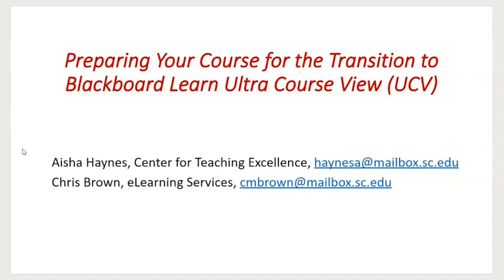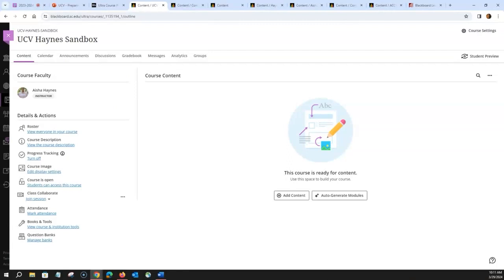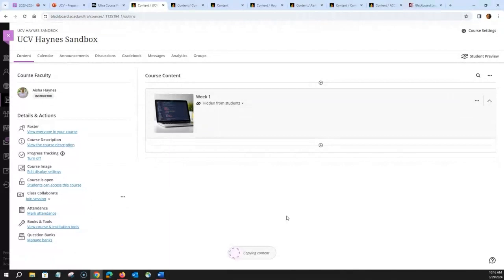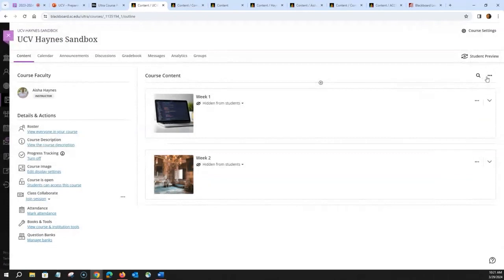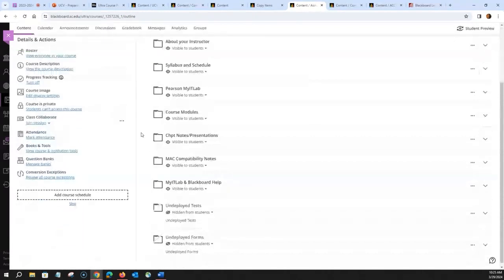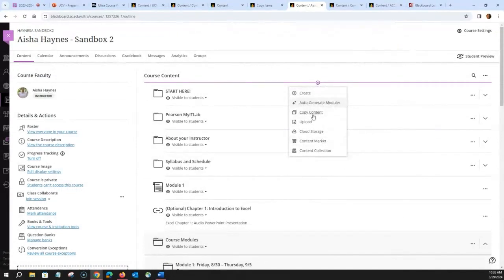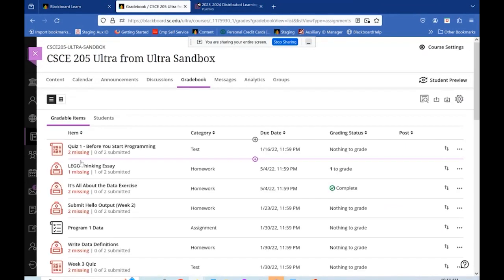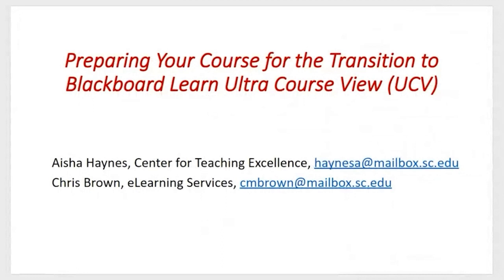Preparing Your Course for the Transition to Ultra Course View